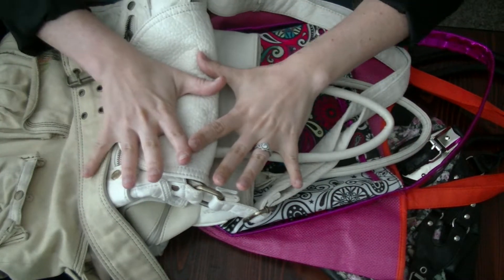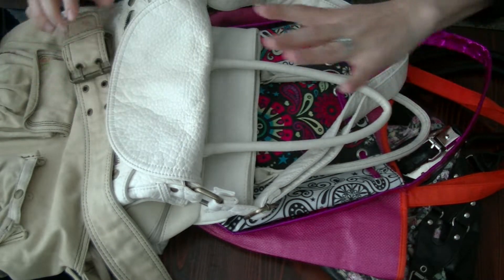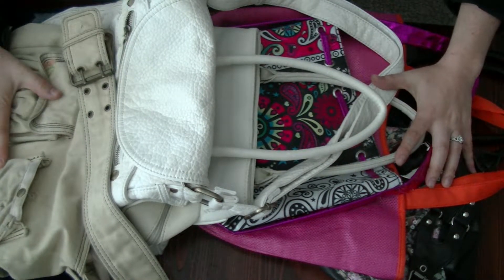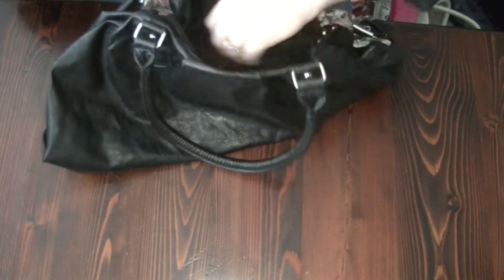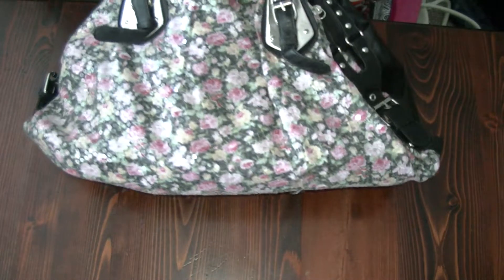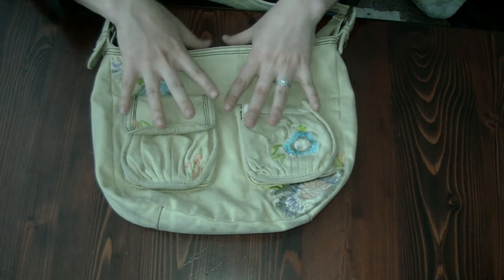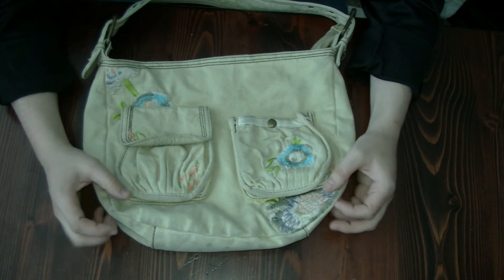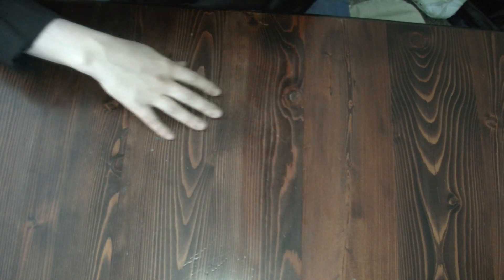Quick Bag Go Through - Whisper -ASMR